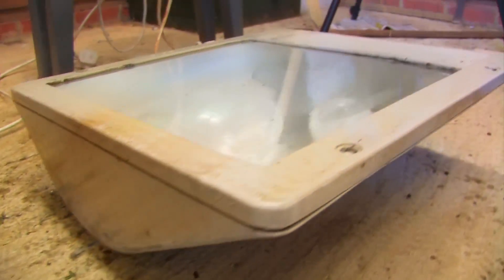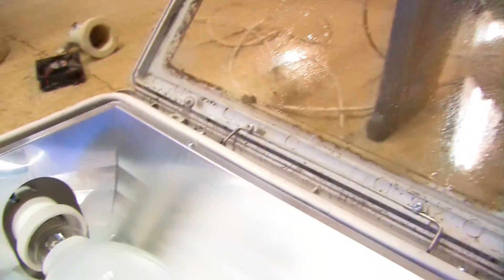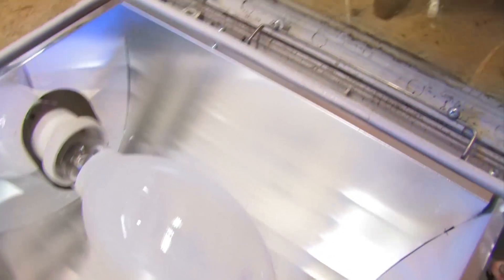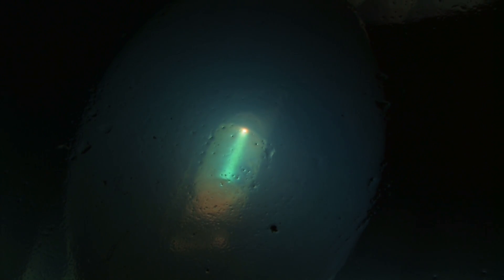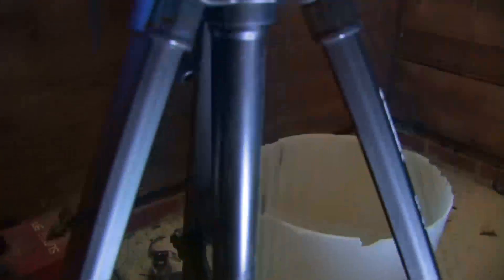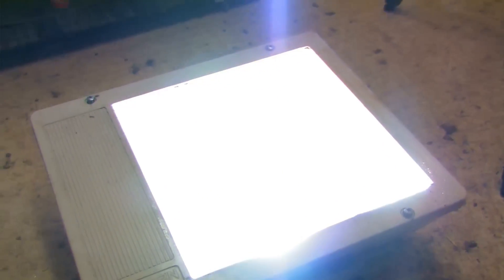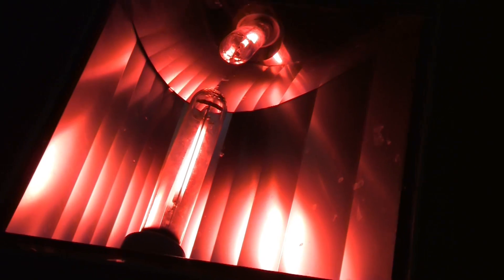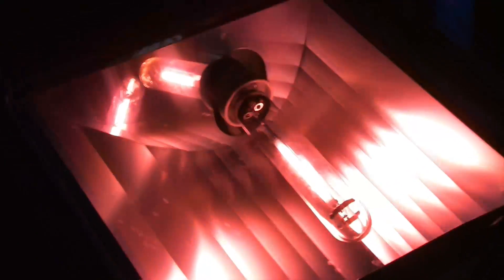Thorn 400w Floodlight:Overview, run up of MH and SON lamp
An overview of a 400w Thorn floodlight and showing it starting up and running with a BLV 400w Metal Halide lamp and and a KX pseudo unbranded Sodium Lamp.

If you want a proper lantern overview video with music, check out FrontSideBus's video of an Urbis Sapphire